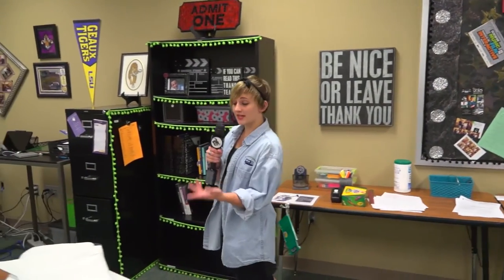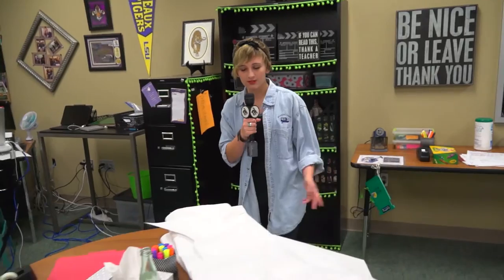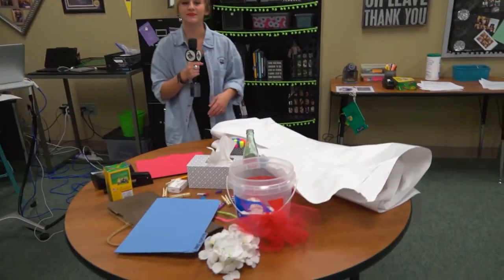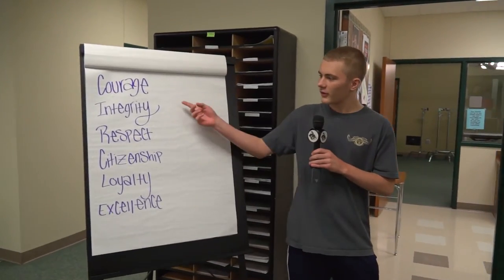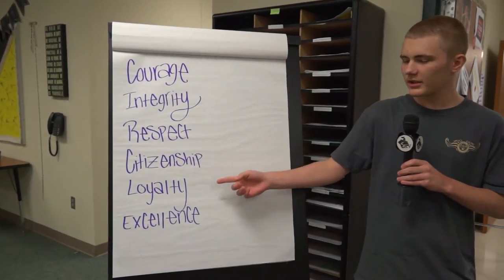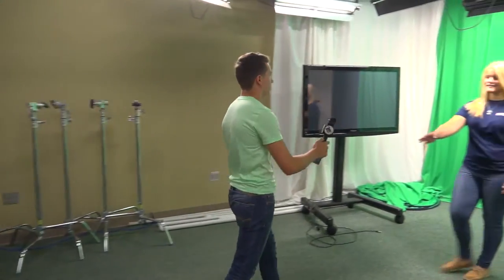Knight Vision 8-31-2015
Knight Vision for August 31, 2015
Teambuilding activity
Produced by CFHS Audio Video Production
Music Credit- by contract through Audio Blocks